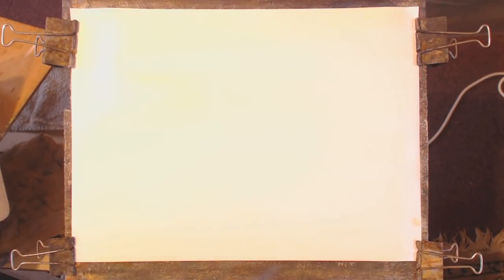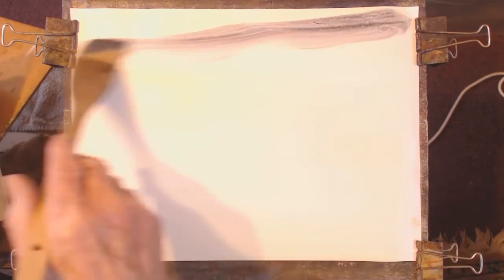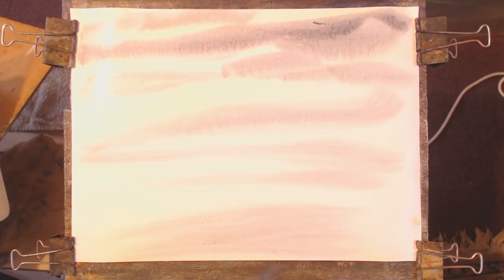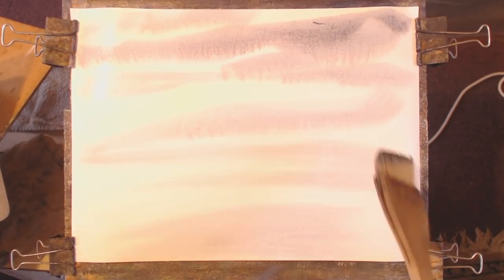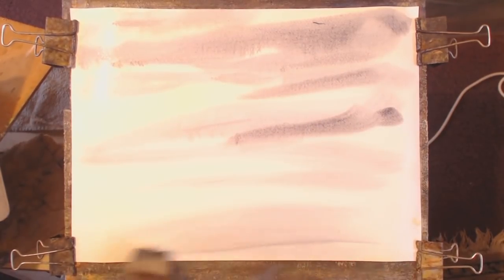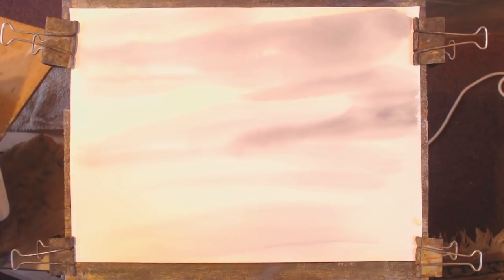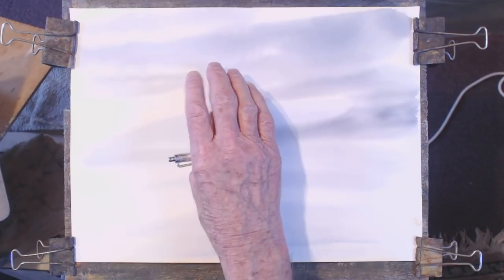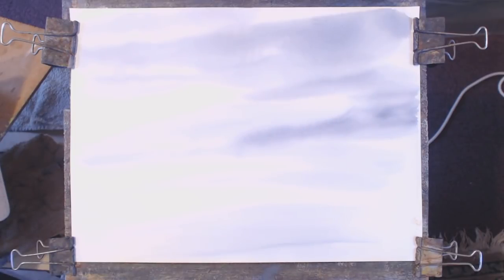Heathland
A good walk after Christmas.